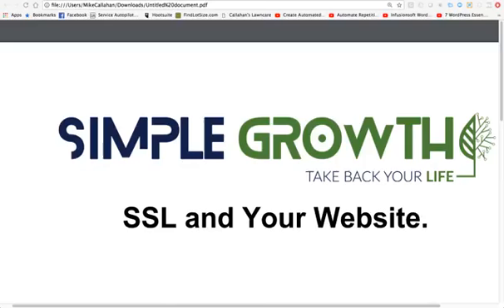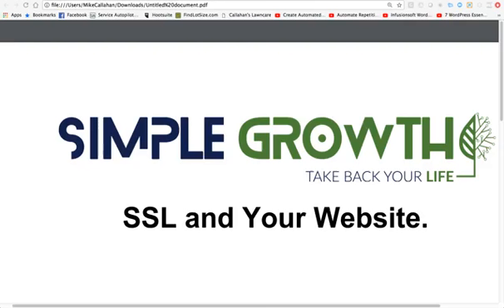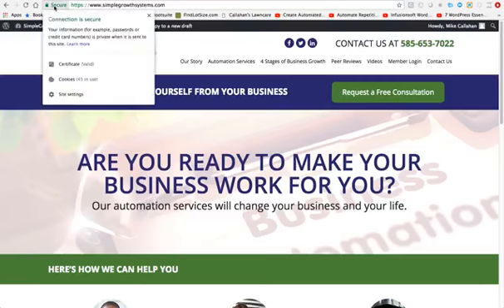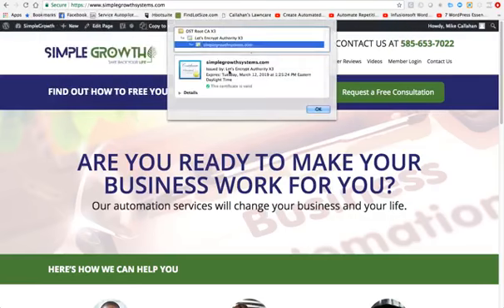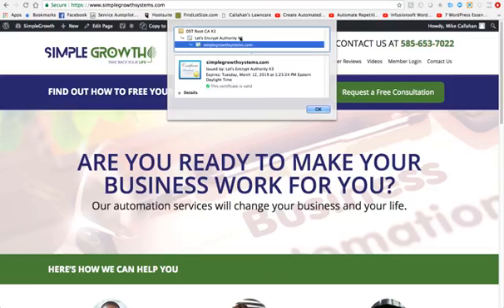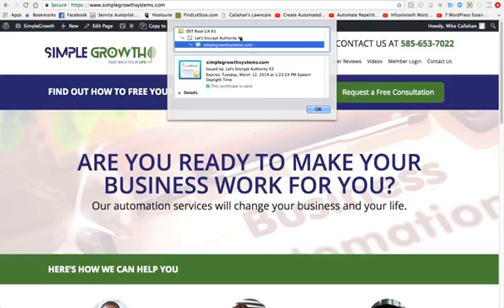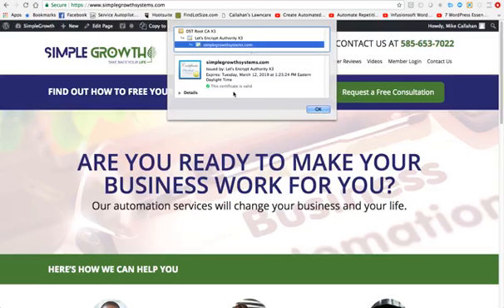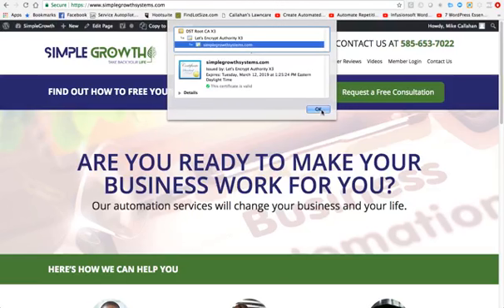Is your website secure, SSL and Your Website.